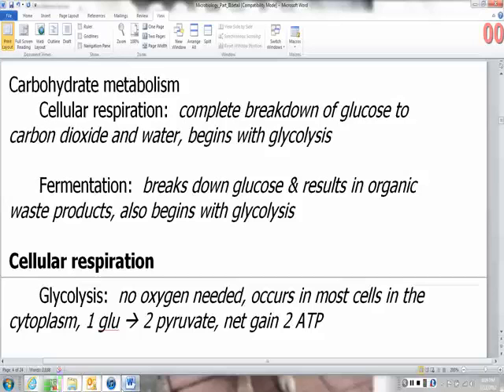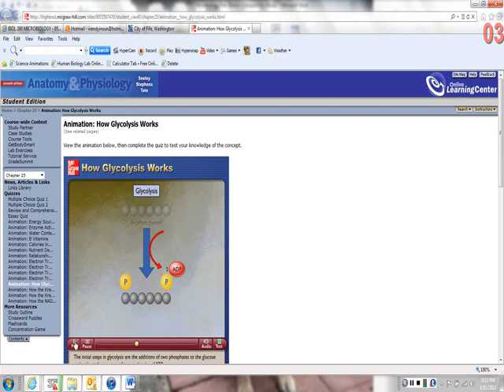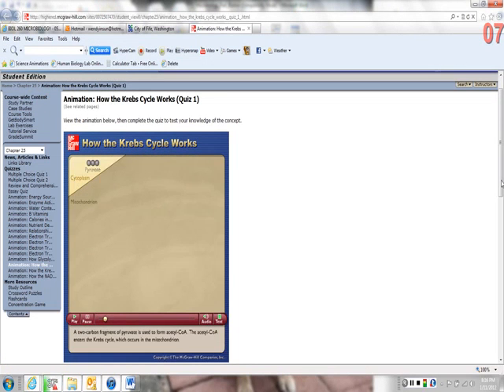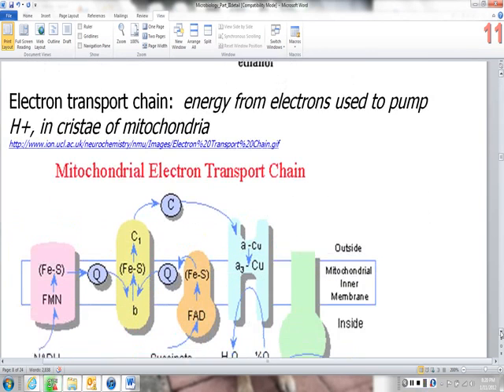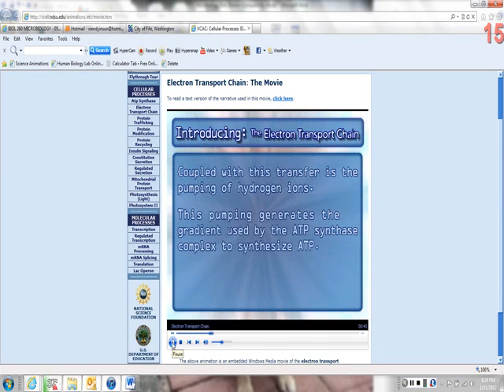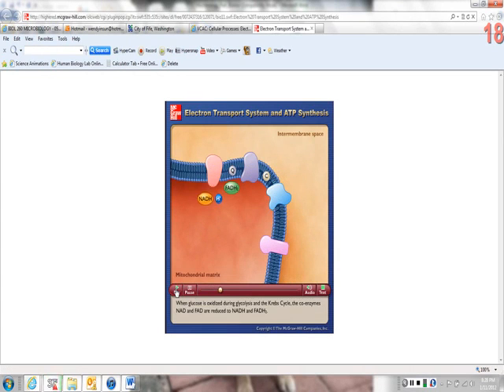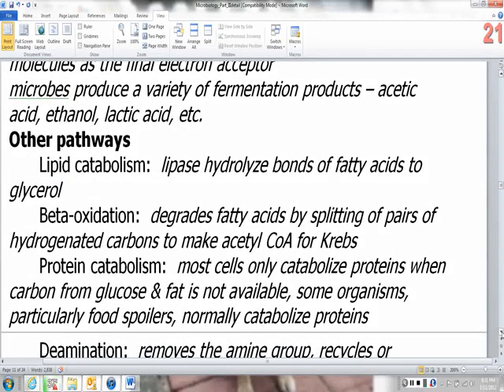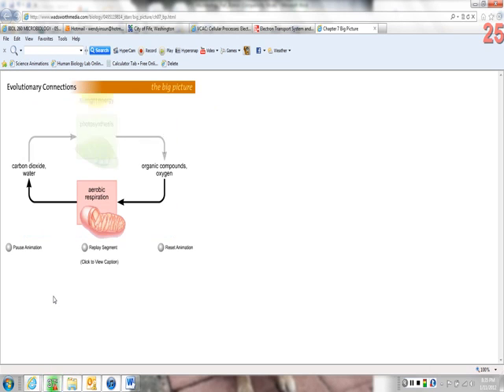micro unit 3b